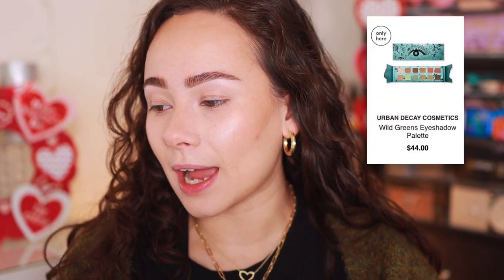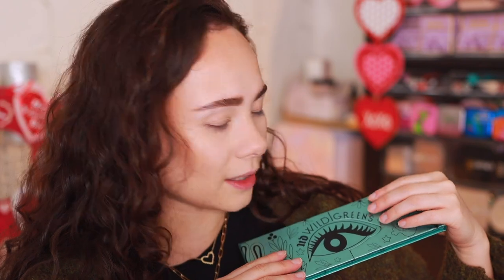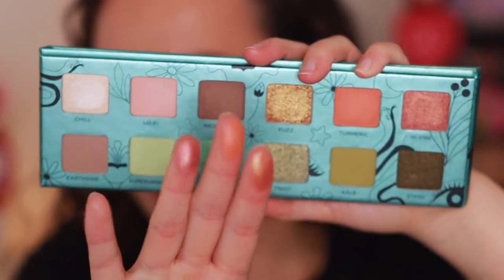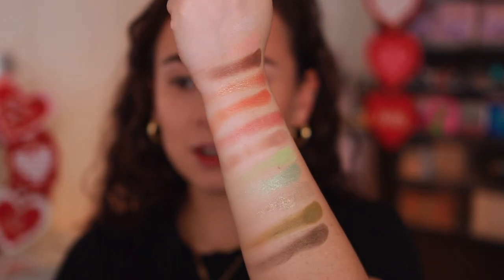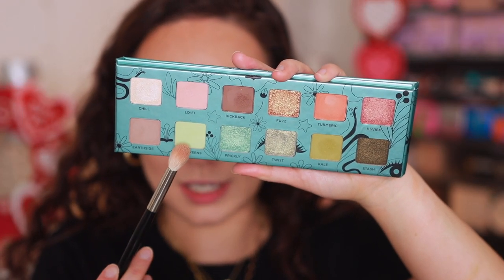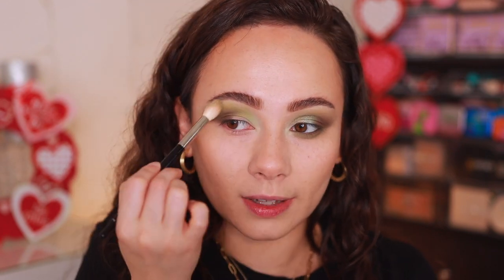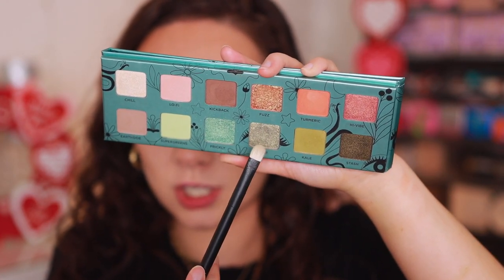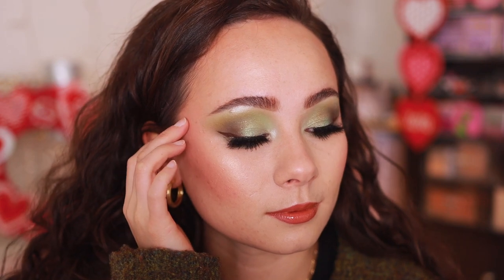URBAN DECAY WILD GREENS PALETTE...an Urban Decay palette I actually like?!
(Urban Decay)

NARS Bronzing Cream (Sunkissed)
Chanel Blush Comete (Peche Cosmique/ Corail Etoile)

// TIMESTAMPS
0:00 Intro/deets
3:25 Swatches
6:36 Demo
12:40 Final Thoughts